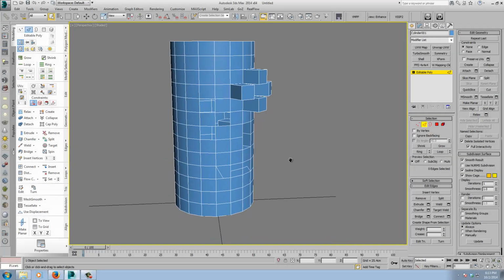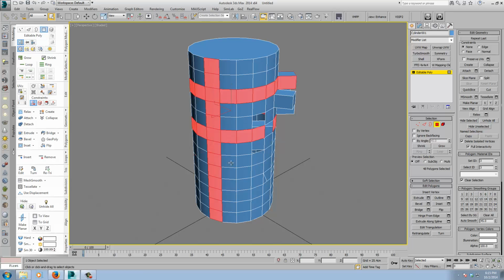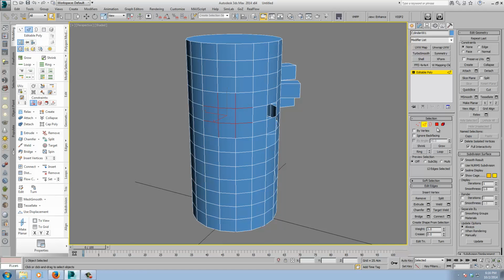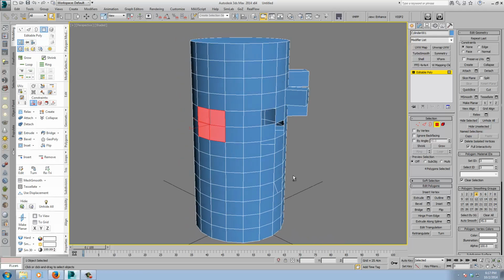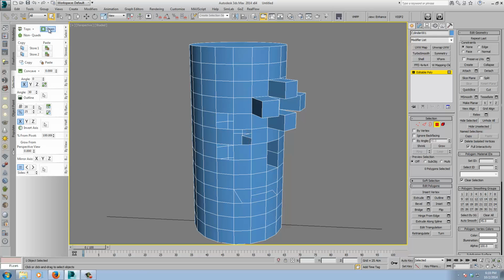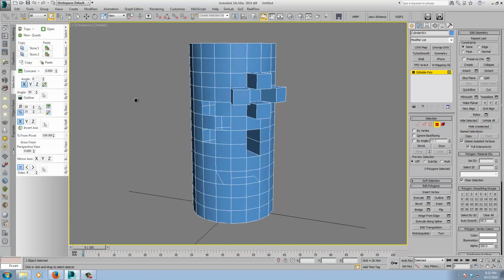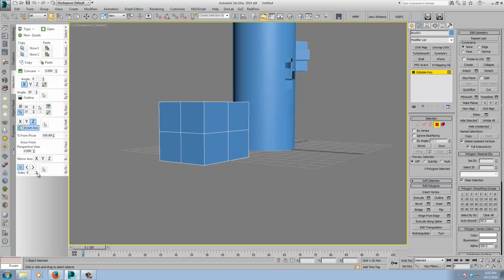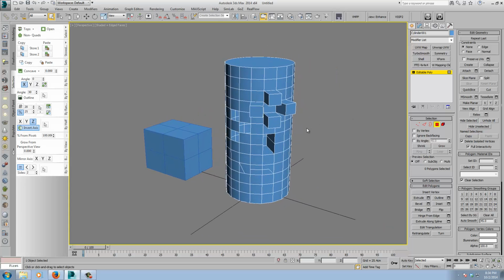3ds Max_quick tips_sub-object selection methods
In this quick tip I'll show various ways to select verts_edges_faces using several methods